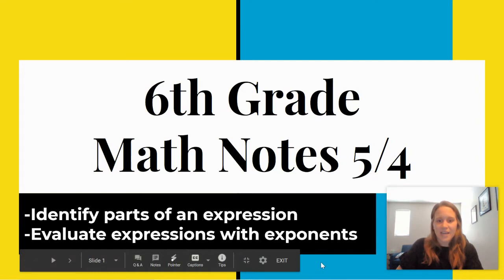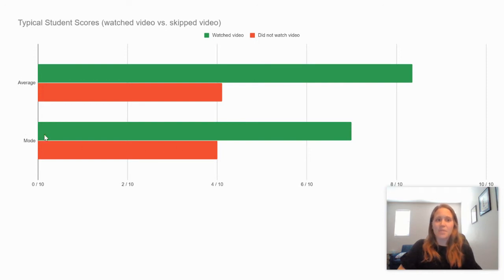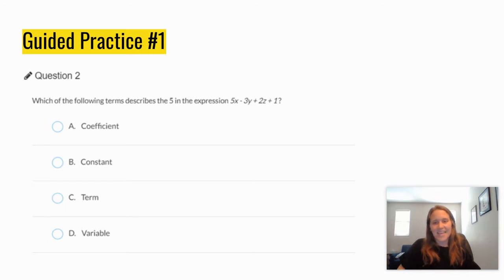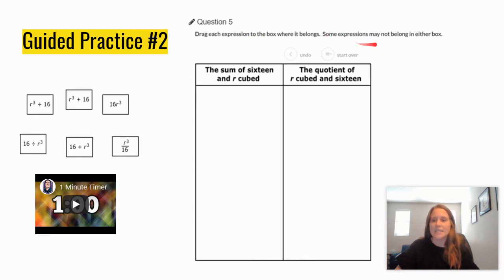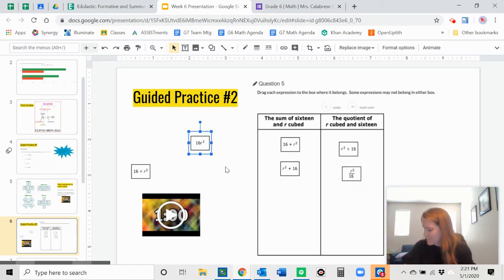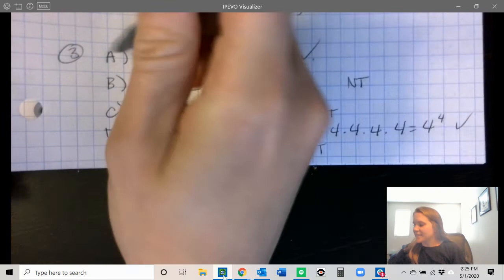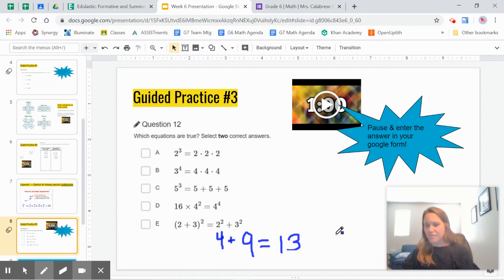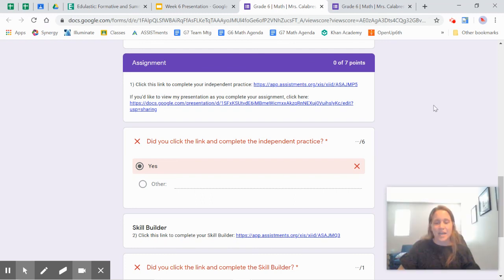Grade 6 | Math | Mrs. Calabrese (May 4, 2020)